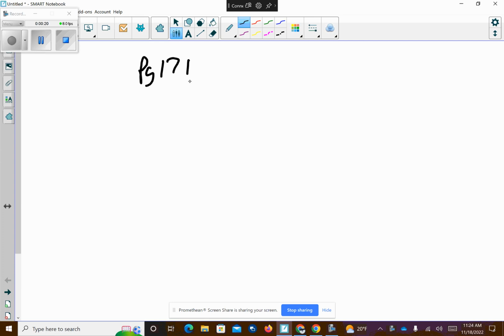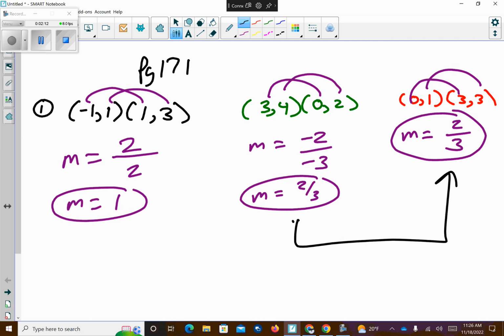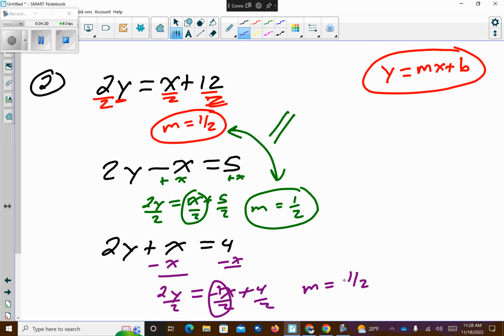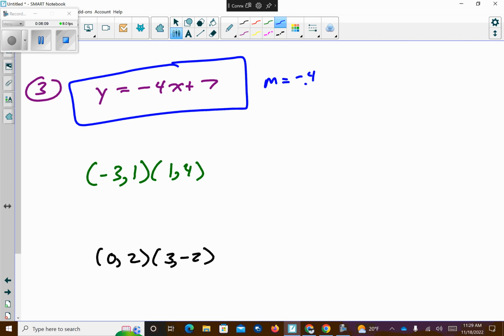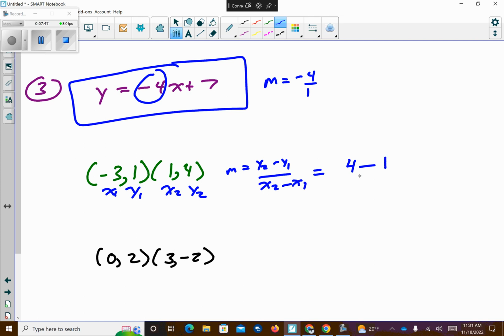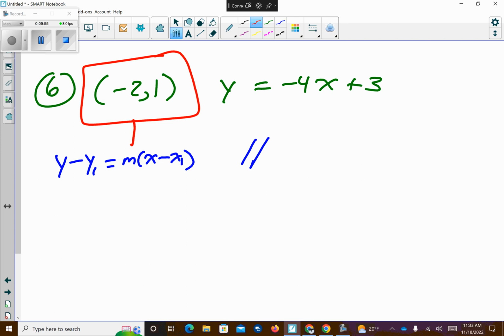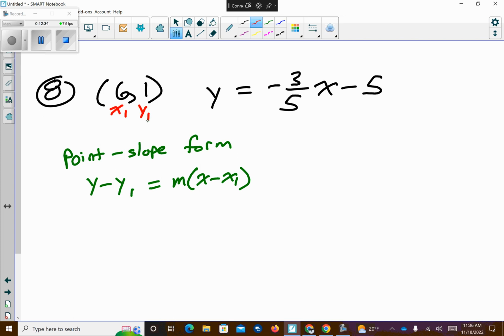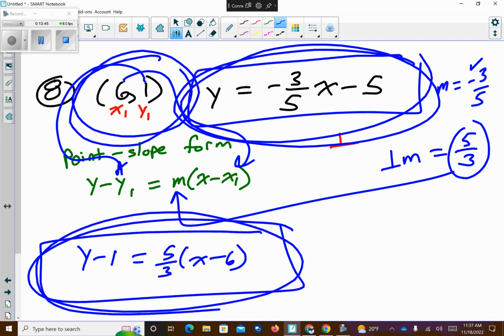cp alg 1 Nov 18 2022